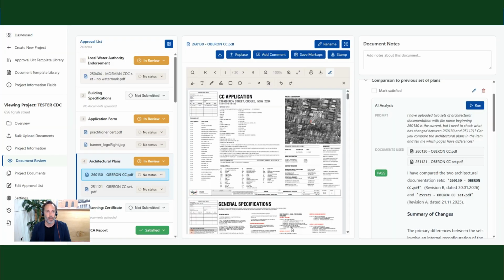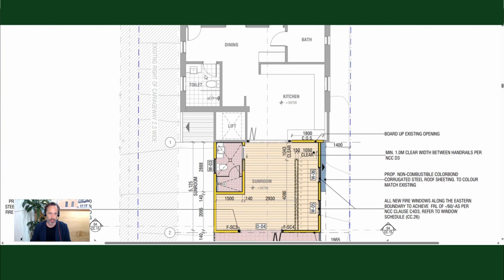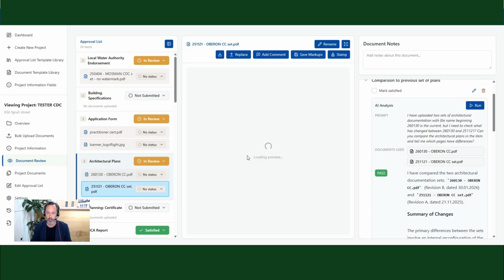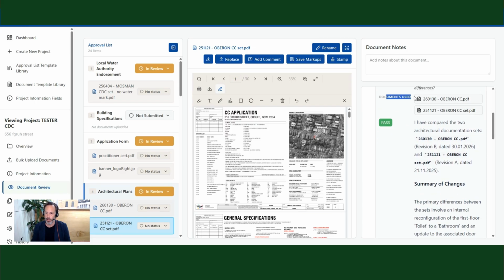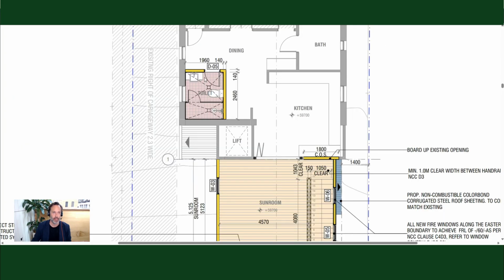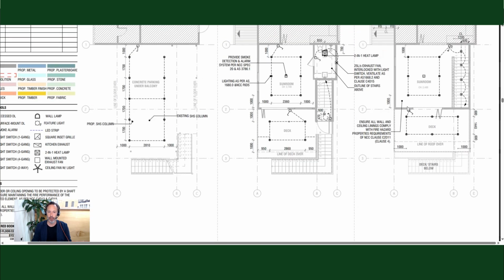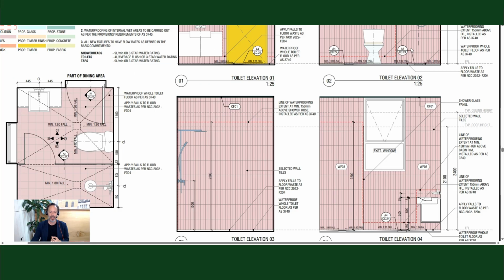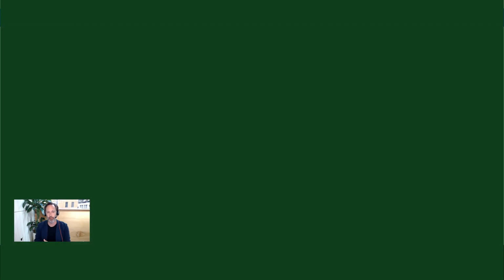How to Instantly Compare Revision Plans in ApprovIQ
As a building surveyor or private certifier, your liability rests on the details. When a structural or architectural revision lands on your desk, "taking the consultant’s word for it" isn't a strategy—it’s a risk.

Manual plan checking is time-consuming and prone to human error. This video demonstrates how ApprovIQ streamlines your peer review and certification workflow by automating document comparisons. Whether you are verifying Revision B against Revision A or checking for unlisted changes in complex CAD exports, we show you how to get certainty in seconds.

Why Certifiers are Switching to ApprovIQ:
Eliminate Manual Overlays: No more toggling between screens or printing transparencies.

Risk Mitigation: Spot the "hidden" changes that consultants might have missed in their revision notes.

Audit Trail: Maintain a clear, digital record of every discrepancy found during the comparison process.

Efficiency: Reduce the time spent on repetitive checking, allowing you to focus on high-level compliance and BCA/NCC interpretation.

Stop Guessing, Start Verifying
If you're still re-checking entire sets of plans every time a revision is submitted, there is a better way. Watch how simple it is to set up a Document Check and let the software highlight exactly what has changed.